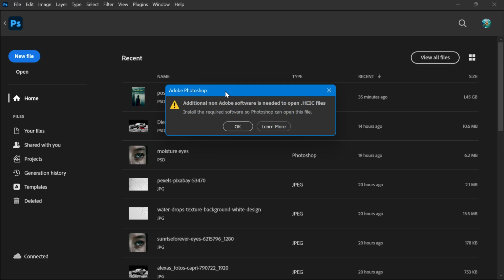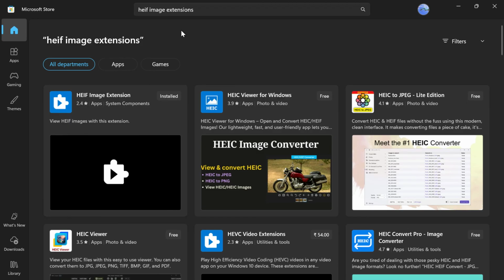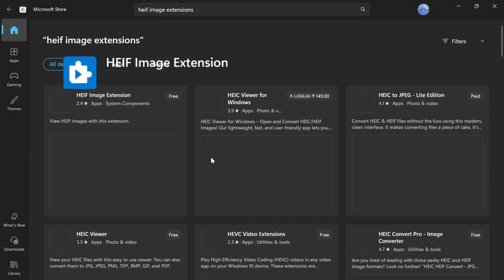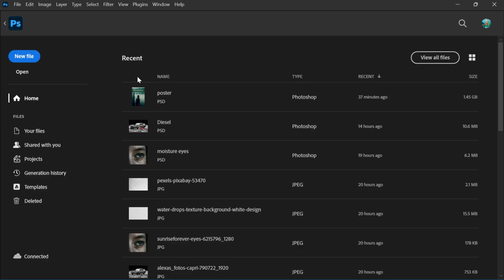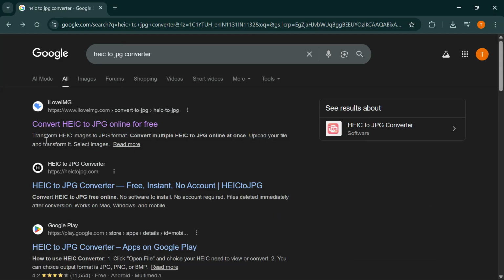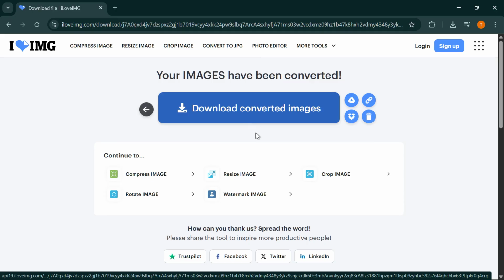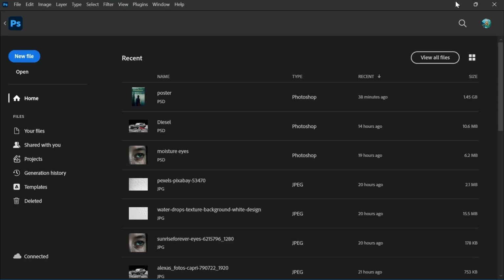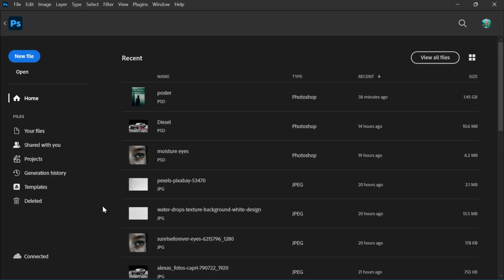How To Open HEIC File In Photoshop (2026 Easy Guide)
Learn how to open HEIC files in Photoshop on Windows 10 and 11 using the correct extensions. Fix compatibility issues fast and prevent future errors with this simple guide.

Timestamps:
0:00 Introduction
0:28 Why HEIC Files Don’t Open In Photoshop
0:55 Install HEIF Image Extensions
1:32 Install HEVC Video Extensions
1:58 Restart Photoshop And Open HEIC File
2:20 Use Online HEIC To JPG Converter
2:52 Change iPhone Camera Format To JPG
3:20 Recap And Final Tips